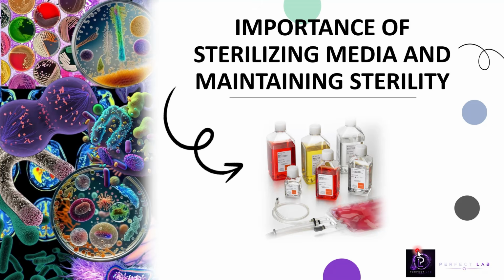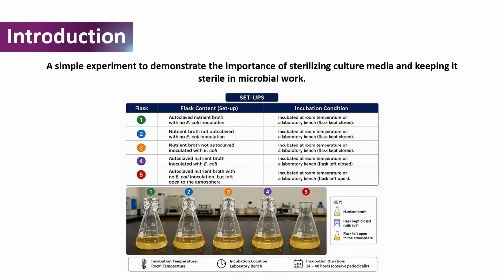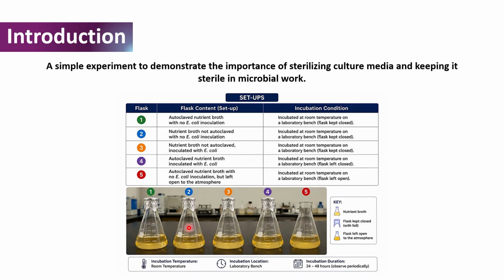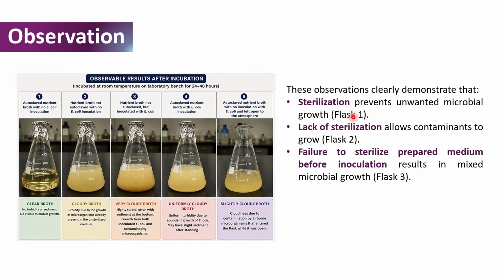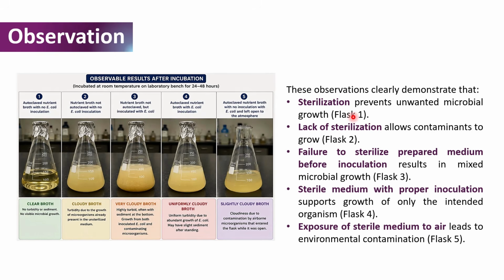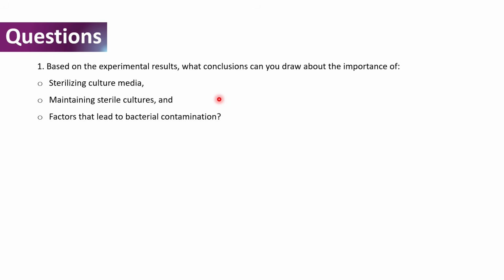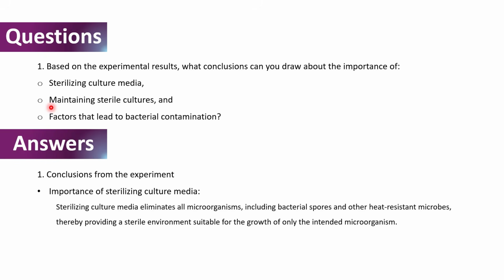IMPORTANCE OF STERILIZING MEDIA AND MAINTAINING STERILITY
Sterilizing culture media and maintaining sterility are fundamental practices in every microbiology laboratory. Without proper sterilization and aseptic techniques, unwanted microorganisms can contaminate cultures, compromise experimental results, and pose safety risks. In this video, I explain why these practices are essential and how they contribute to accurate, reliable microbiological work.

In this video, you'll learn:
-Why culture media must be sterilized before use
-The importance of maintaining sterility during laboratory procedures
-How contamination affects microbial growth and experimental results
-The role of aseptic techniques in preventing contamination
-Common sources of contamination in the microbiology laboratory

Whether you're a microbiology student, medical laboratory scientist, researcher, or laboratory professional, this tutorial will help you understand one of the most important principles for producing accurate and reliable laboratory results.